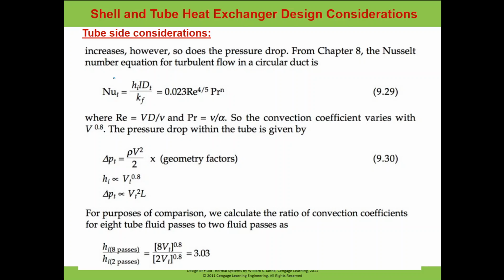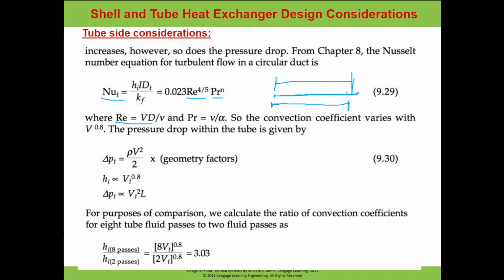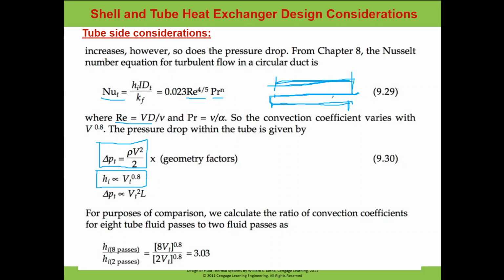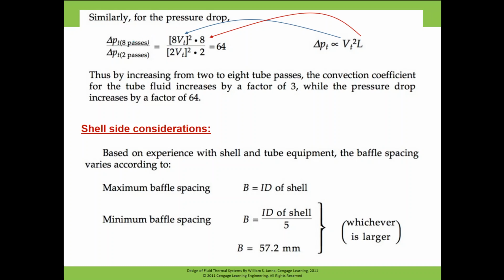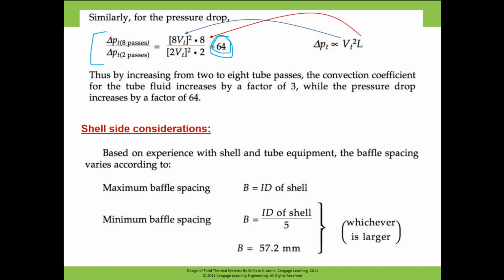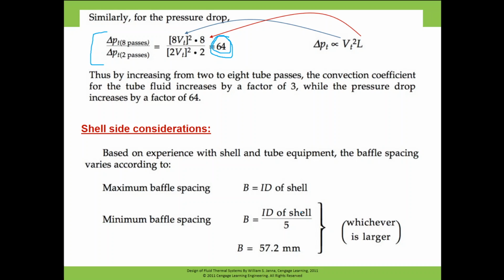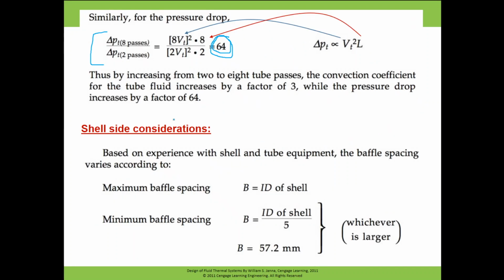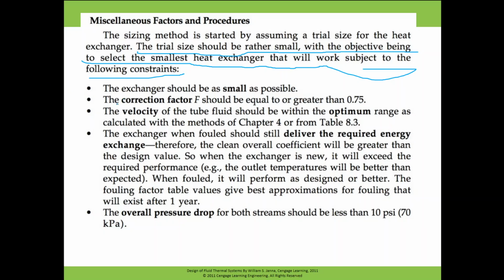Chapter 9 Part 5